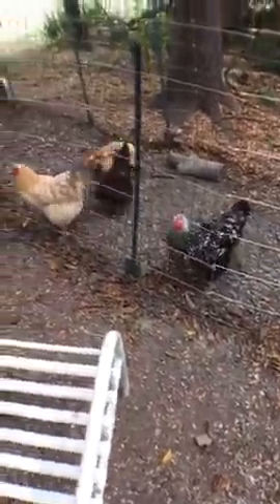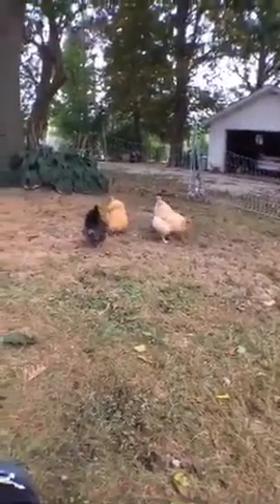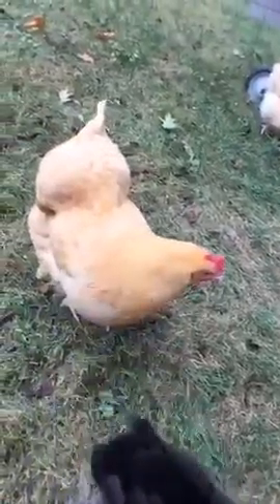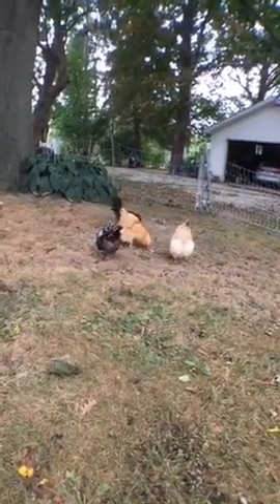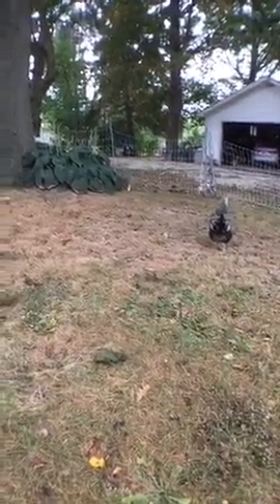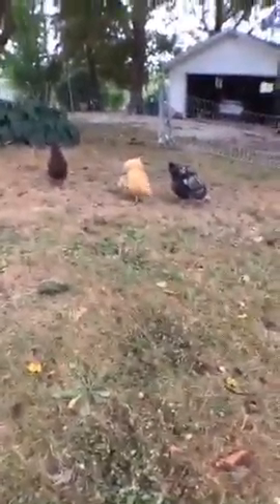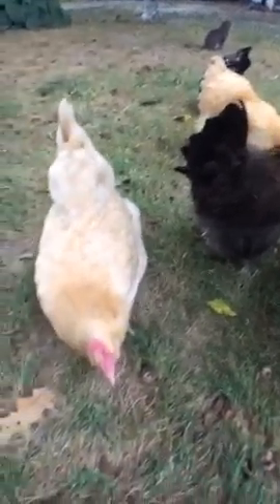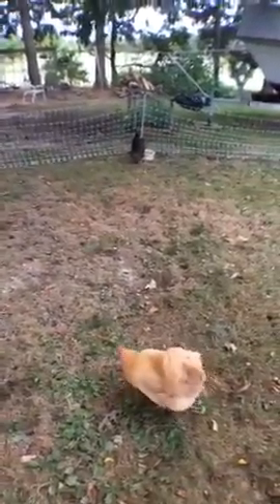Chickens running to the yard and more fun chicken facts. tagtribes Shirleysworld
Recorded on 08/26/2015 10:05 PM UTC by hoofprints
Live viewers: 8
Heart count: 472